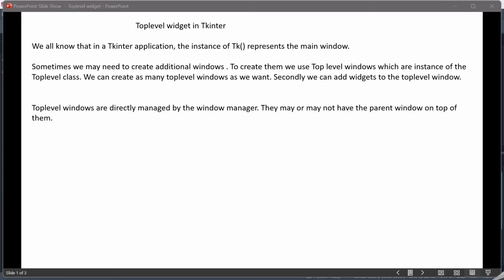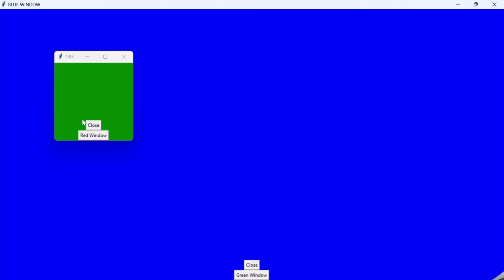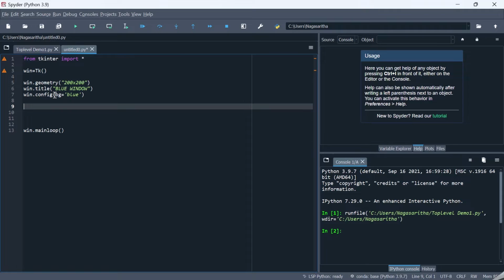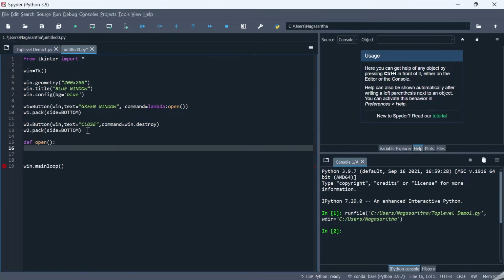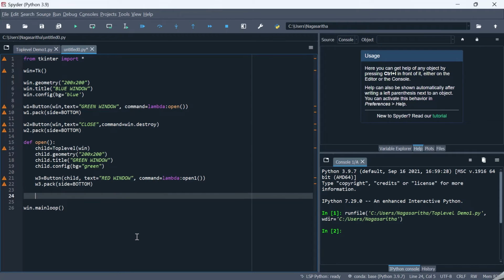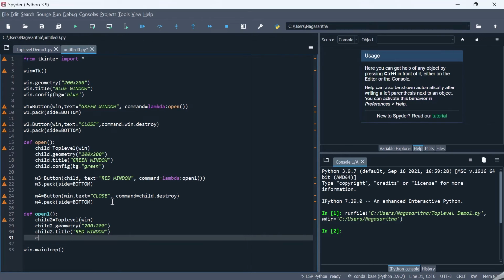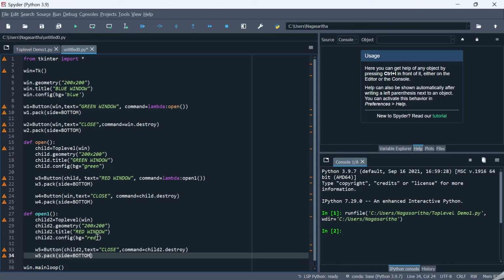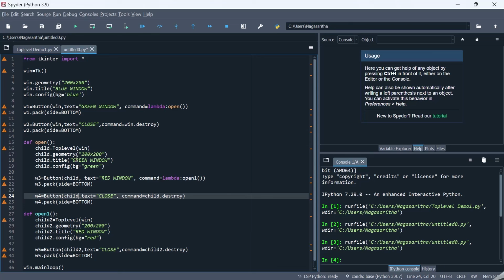T_37 : TOPLEVEL WIDGET IN TKINTER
This video gives details of the TopLevel Widget in Tkinter.